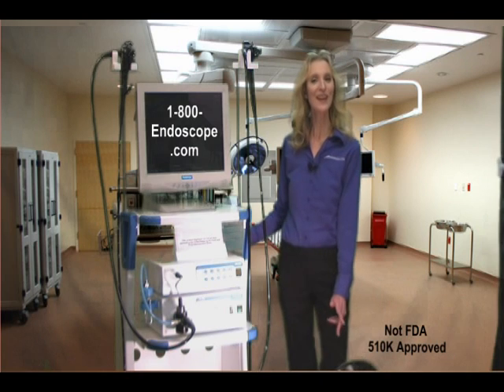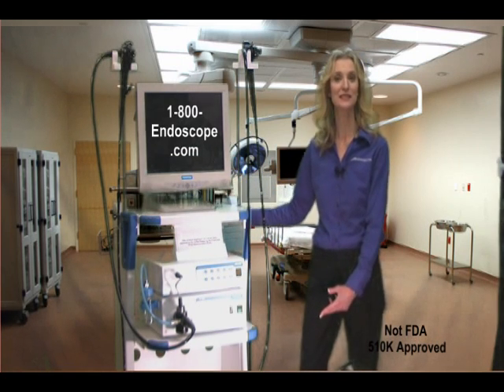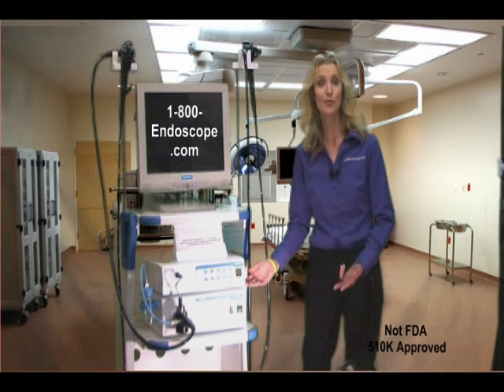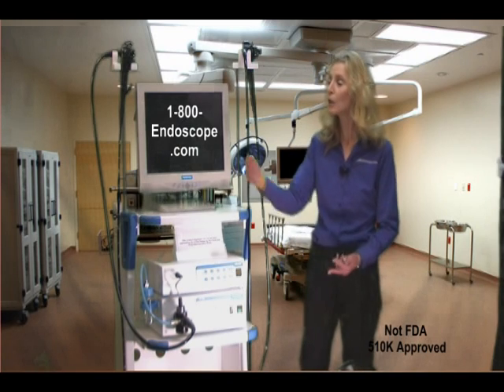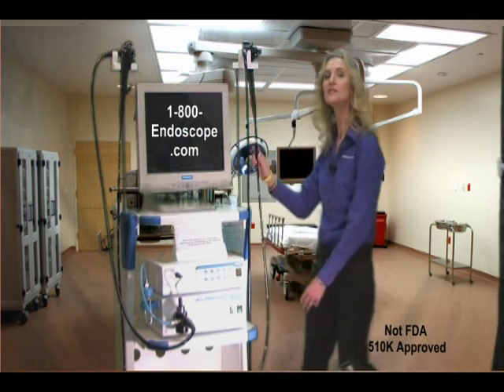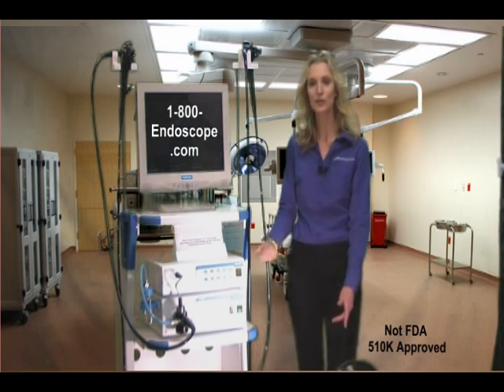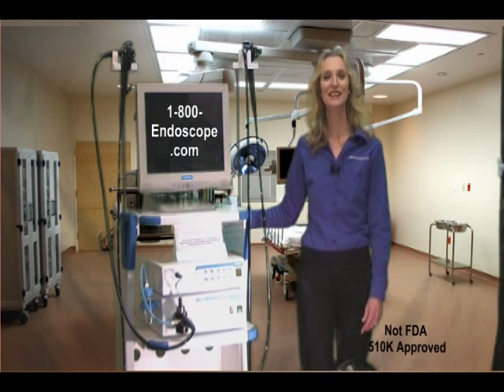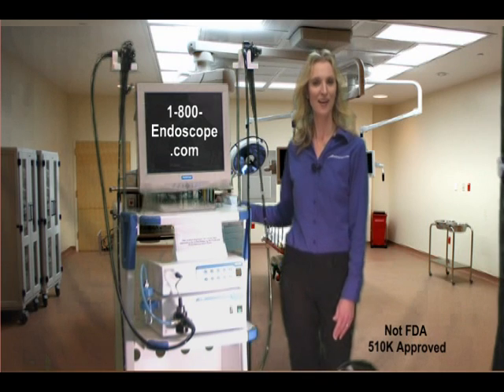New Affordable Medical Video Endoscopy System VME-2600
New Affordable Medical Video Endoscopy System VME-2600 AL-2000 VME-98 VME-1300 Sony LMD This is not yet approved by the FDA